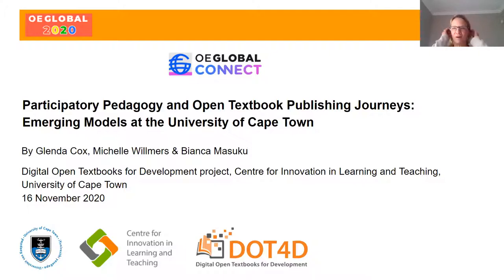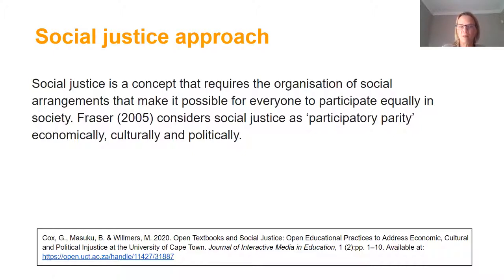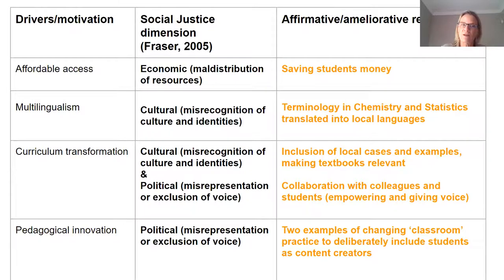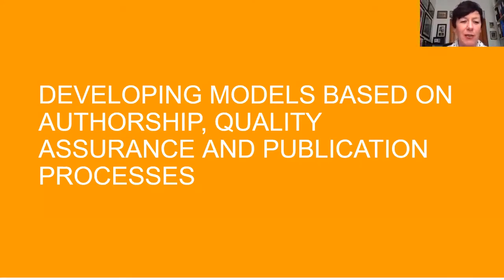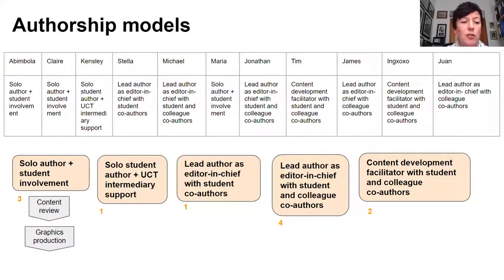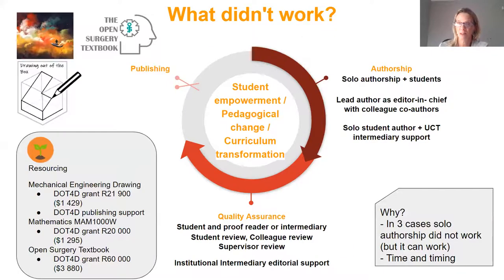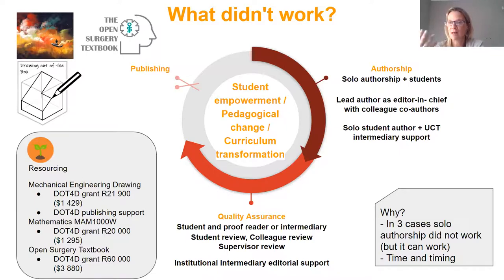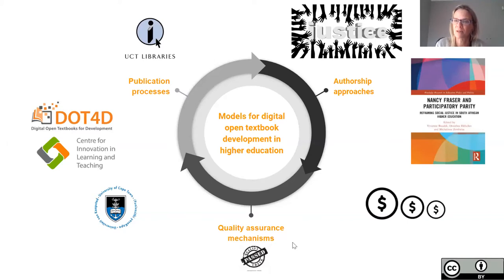Participatory Pedagogy and Open Textbook Publishing Journeys: Emerging Models at the UCT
Authors: Glenda Cox, Michelle Willmers, Bianca Masuku